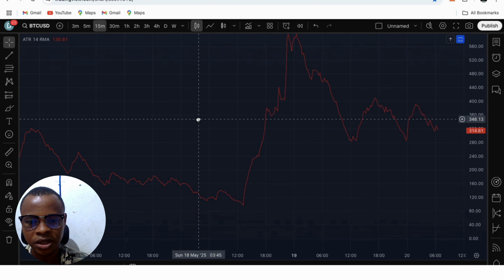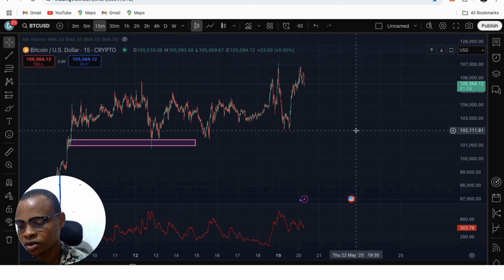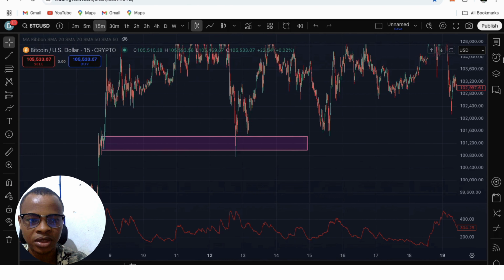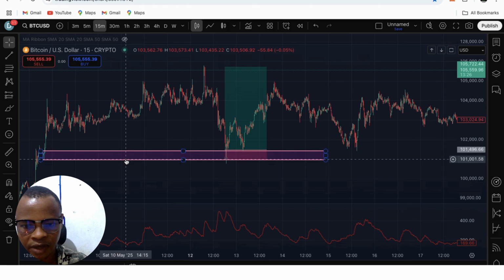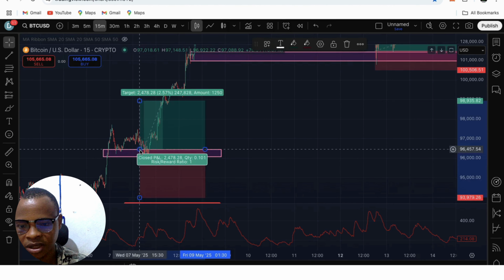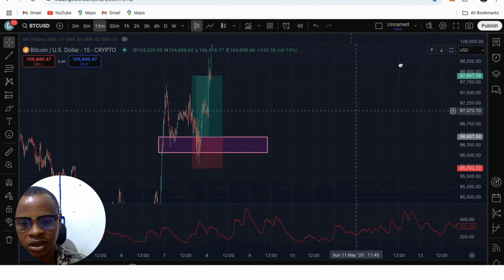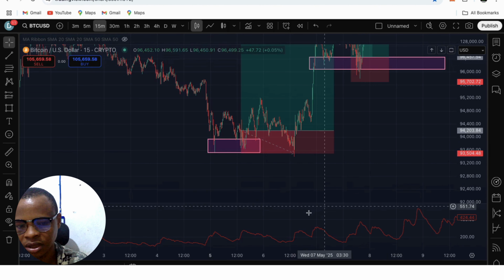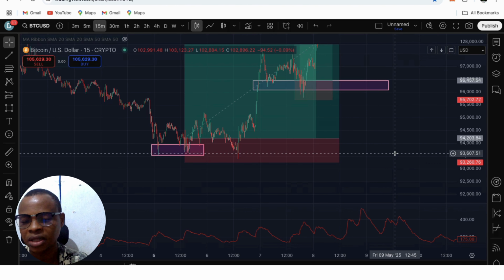Average True Range (ATR) Indicator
Average True Range is a the best indicator use to determine market volatility. It help to determine where to set stoploss to avoid being kickout due to market volatility and Institutional Liquidity hunt.